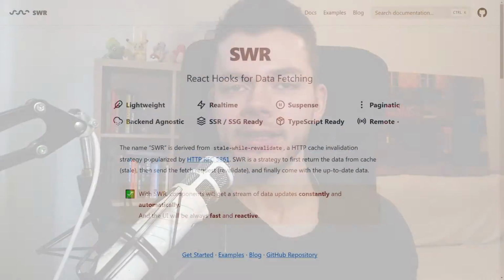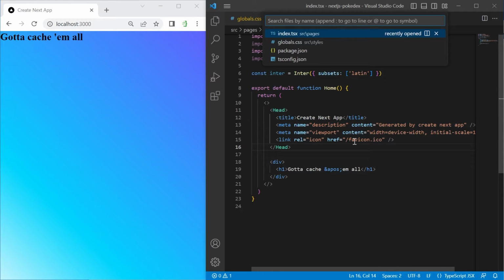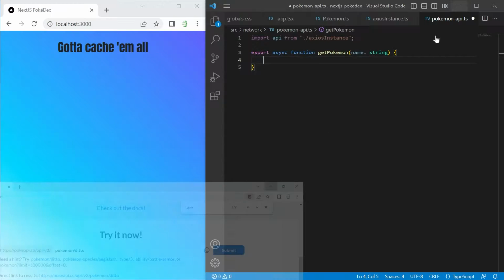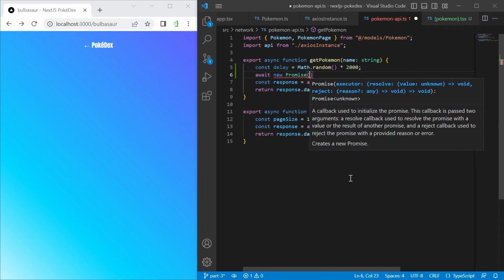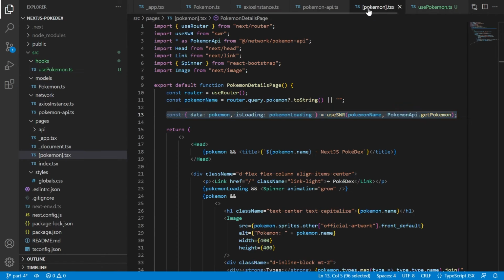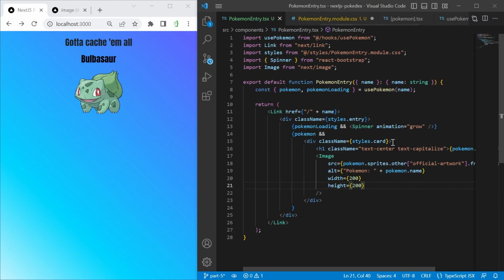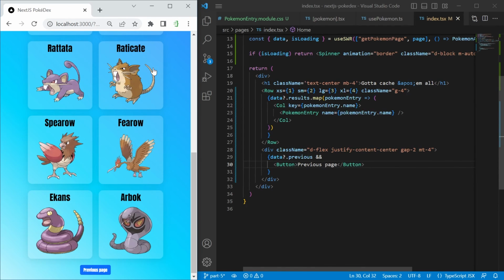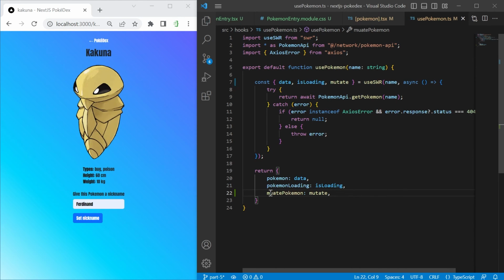Learn SWR by Building a Pokemon App (NextJS, React, TypeScript)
Build a Pokedex app in NextJS to learn client-side caching with Vercel's SWR library.

Timestamps:
0:00 - Overview & prerequisites
7:36 - Project setup (NextJS, PokeApi, Axios)
35:17 - useSWR + configuration
1:00:42 - Custom SWR hook + error handling
1:09:37 - Pagination with SWR
1:37:27 - Mutation